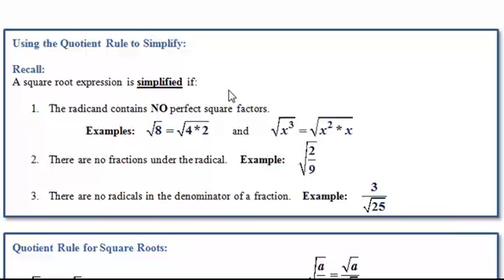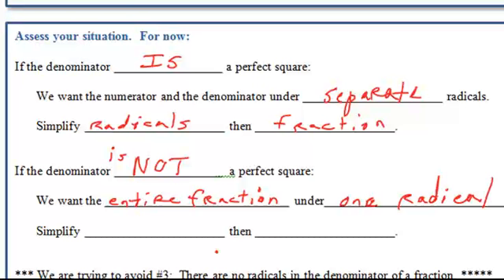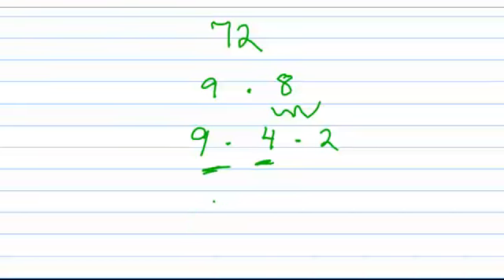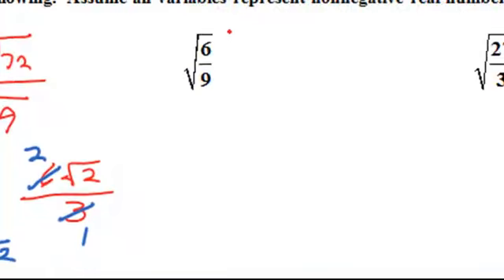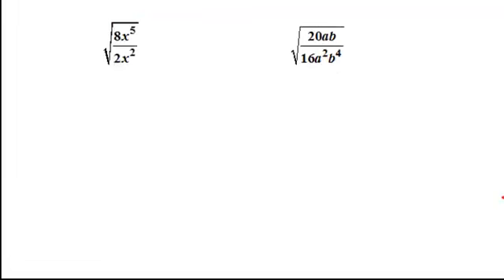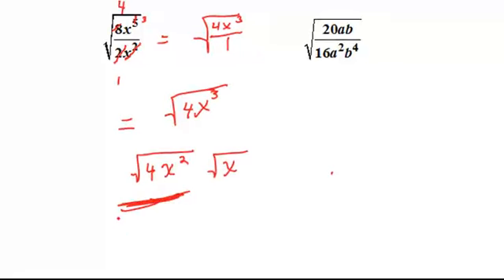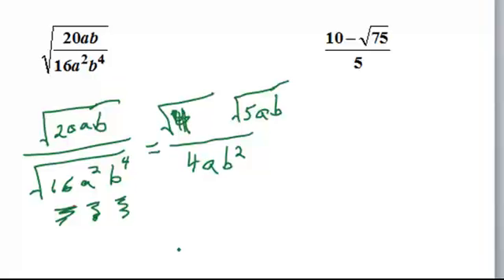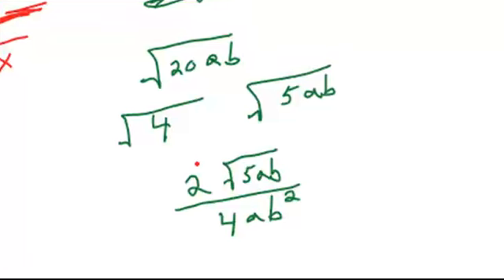8.3 Adding and Subtraciting Square Roots Live Lesson - Part I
Adding and Subtracting Square Roots - Live Class Lesson